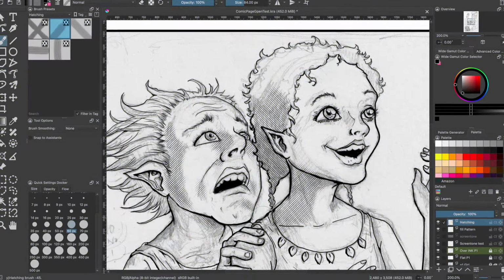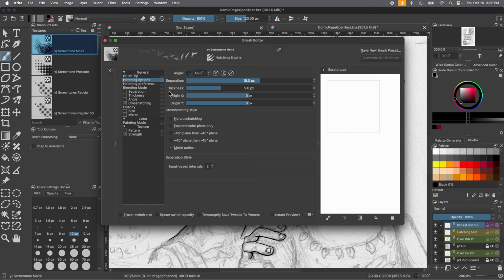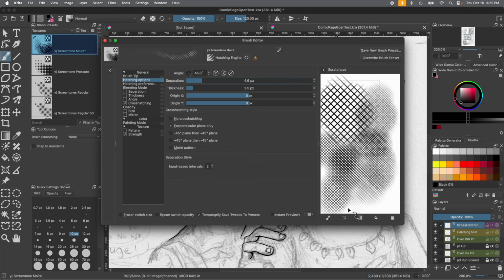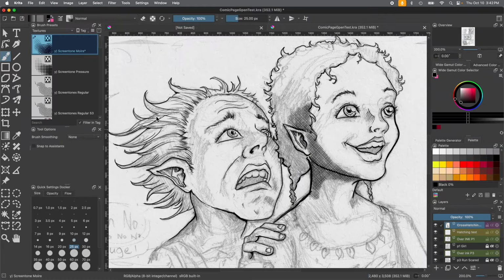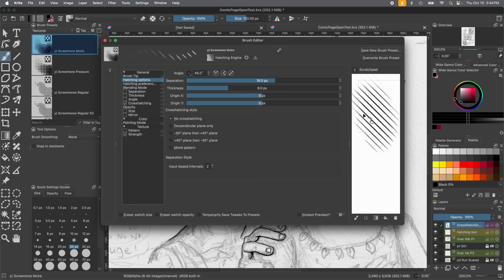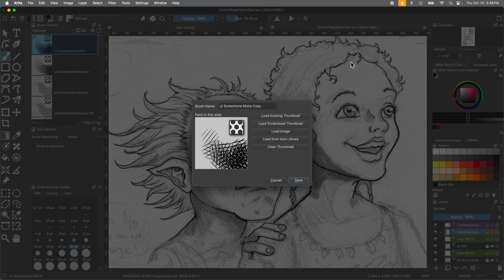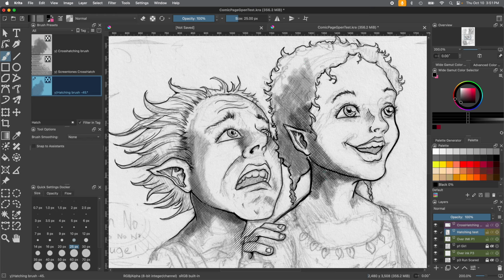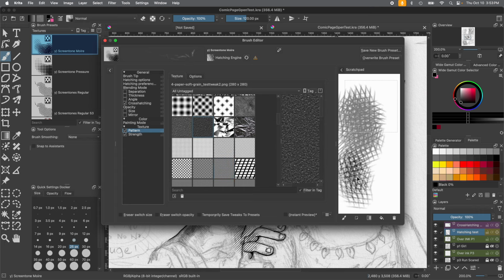How to make CrossHatching Brushes in Krita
Hello, MossCharmly here.  Today we're showing you how to make your own Crosshatching and Hatching brushes in Krita.  We even show you how to add a pattern to the screentone moire brush to add extra texture to your art.

If your interested we have some of the Hatching and Crosshatching brushes that we made for free in Gumroad.